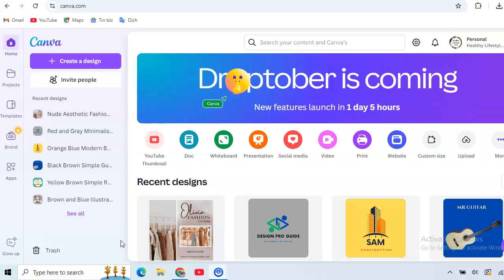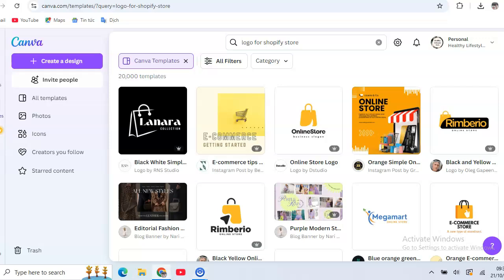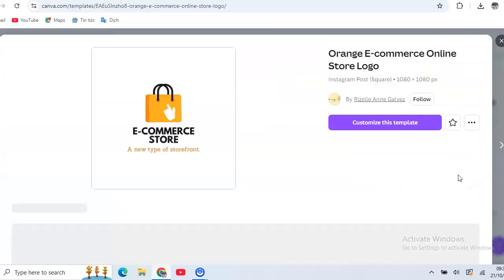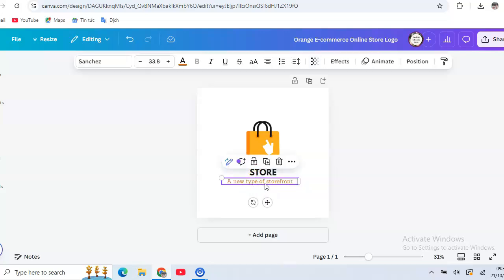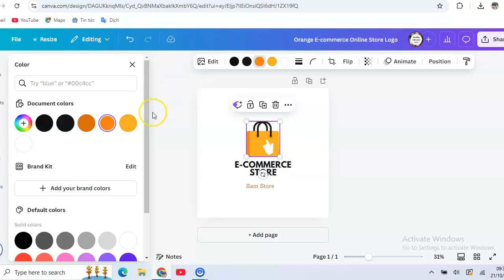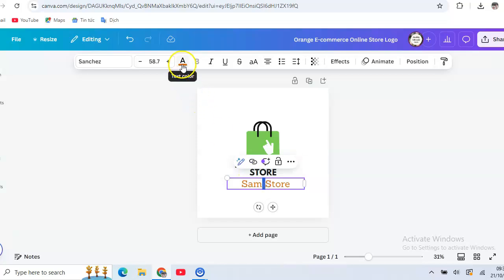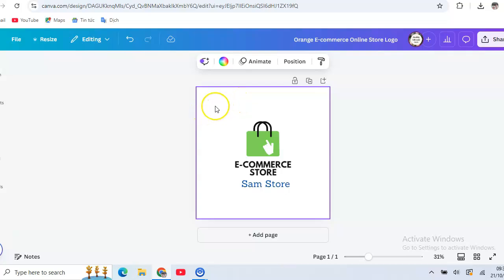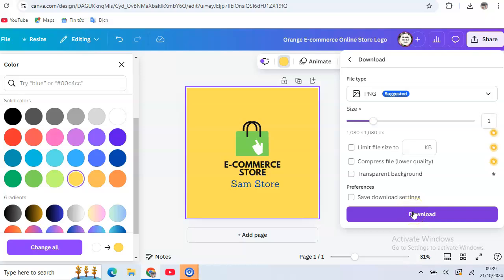How To Make A Logo For Shopify Store In Canva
Haow To Make A Logo For Shopify Store In Canva

In this canva tutorial, canva for beginners, i show you Haow To Make A Logo For Shopify Store In Canva